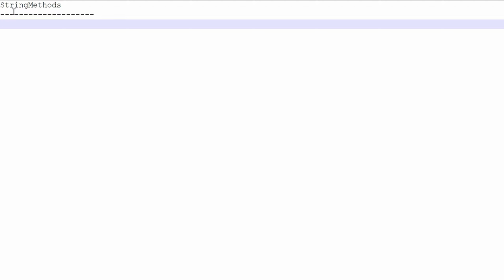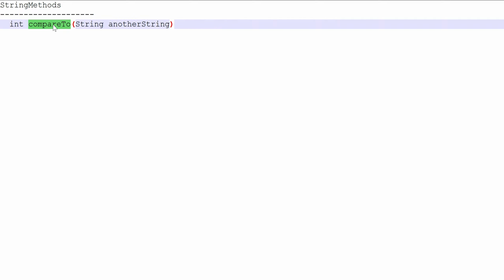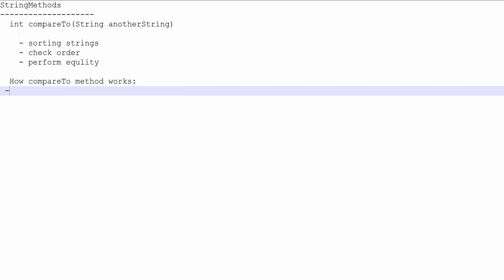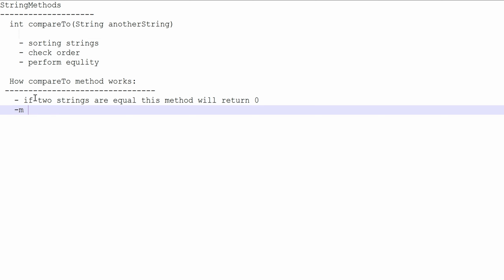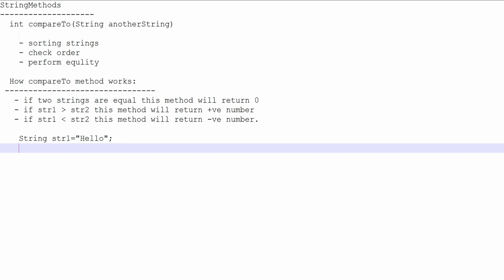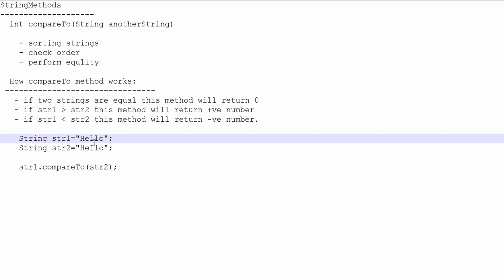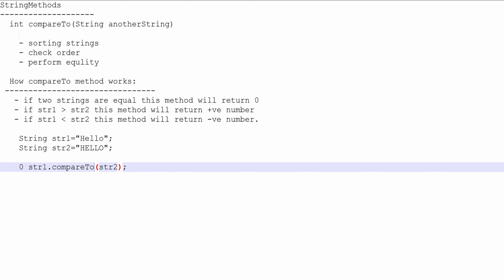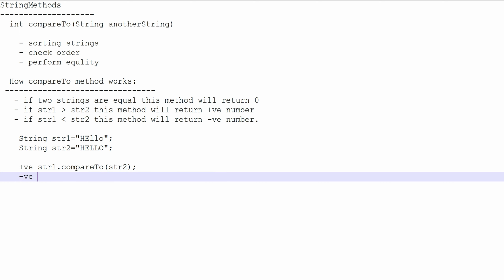🌟2. Java String compareTo() Method Explained with Sorting & Equality Examples🌟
"how the `compareTo()` method works in Java for sorting strings, checking order, and equality. Understand how it returns 0 for equal strings, a positive number if one string is greater, and a negative number if it's smaller. Includes simple examples for quick understanding!"

### 🔥 Key Highlights:
- [Key point 1: e.g., "Learn how to use String methods effectively."]
- [Key point 2: e.g., "Understand multithreading with practical examples."]
- [Key point 3: e.g., "Master Java 8 Streams and functional programming."]